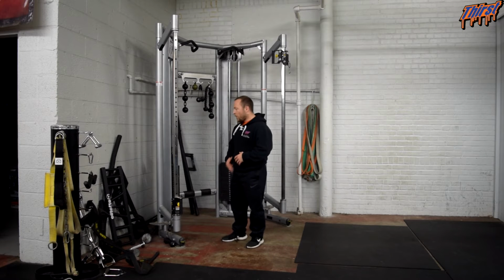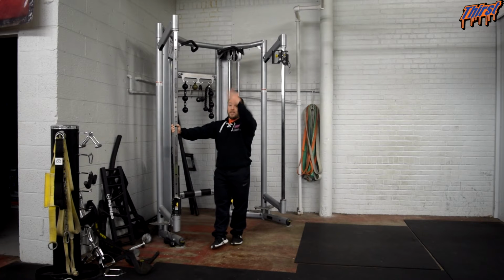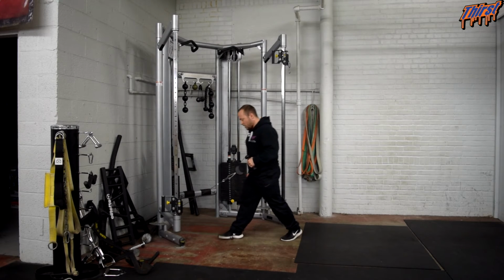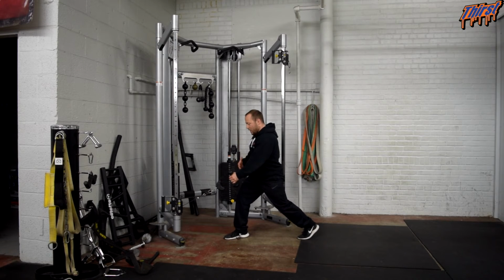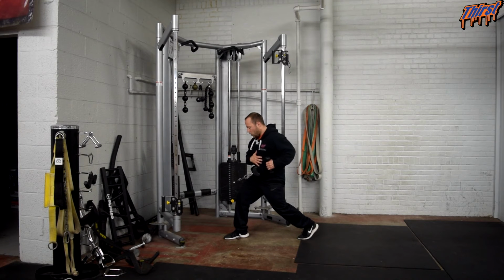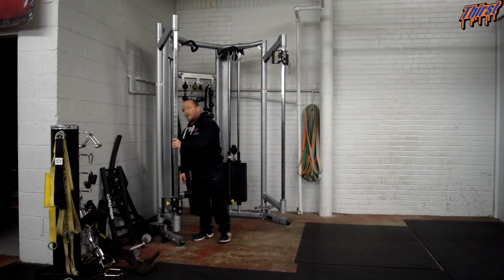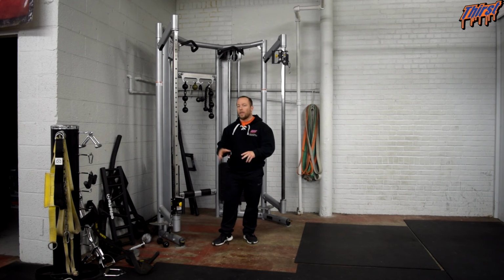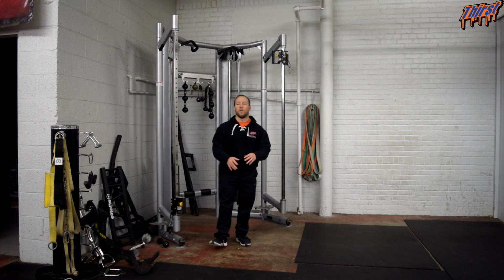Split Stance Low Cable Row - THIRSTgym.com